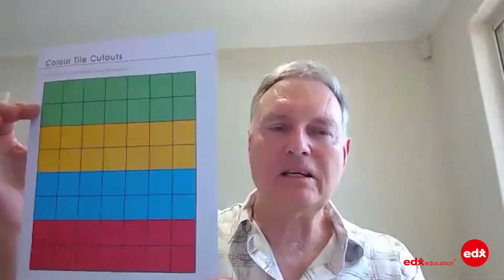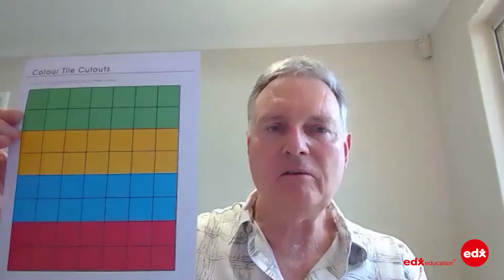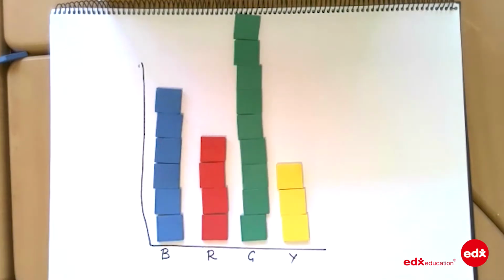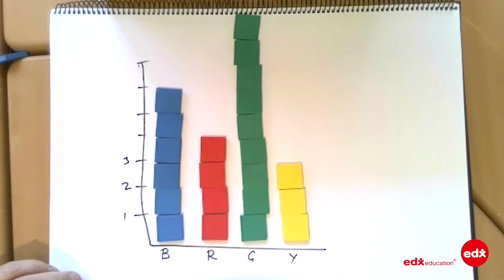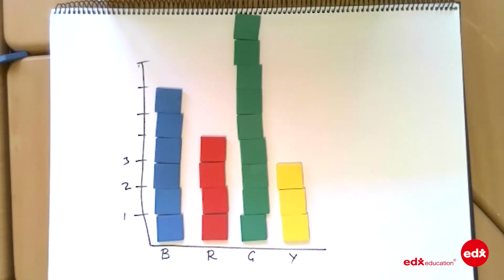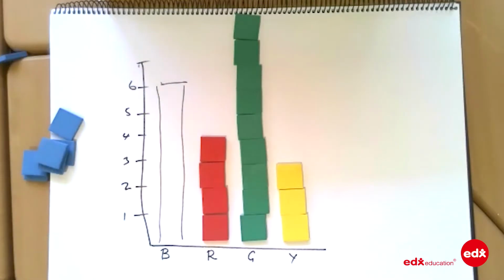Homeschooling Tips on Teaching with Tiles from Dr Paul Swan (PhD)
This simple manipulative is extremely versatile and may be used to support the learning of measurement and geometry ideas such as area and symmetry as well as teach children about number patterns and algebra. Be sure to download a set of colour tiles and cut out the colour tiles ready to participate in some of the activities featured in this webinar.

with Dr Paul Swan and Edx Education. There are a lot of information for teachers and parents on maths materials, mathematical language, also videos and activities and so much more.

for more education resources.